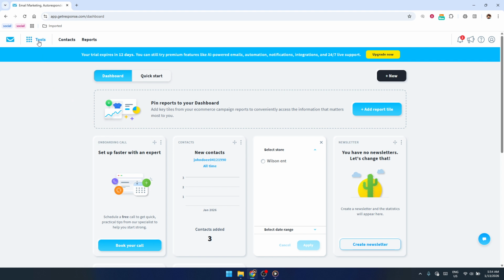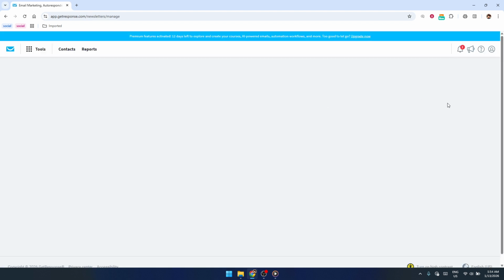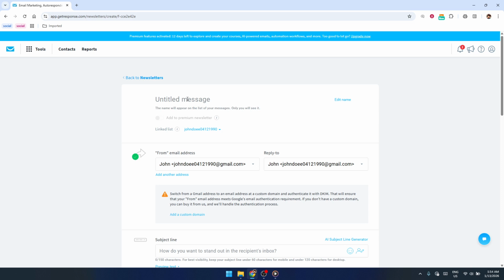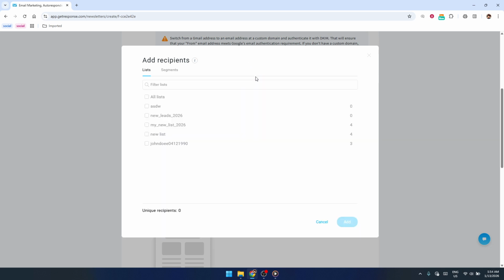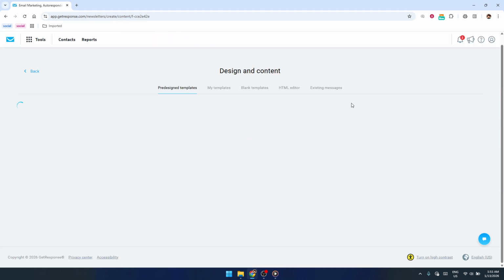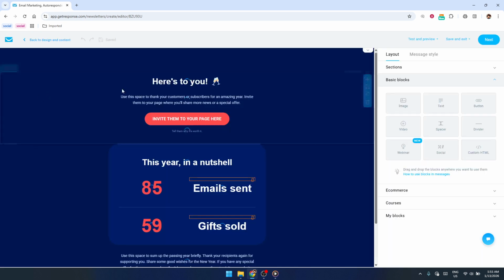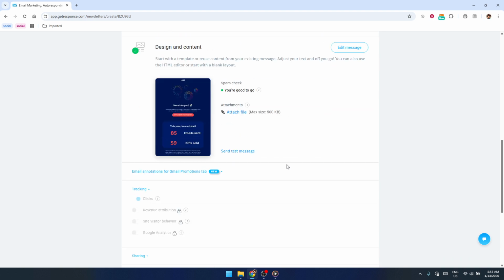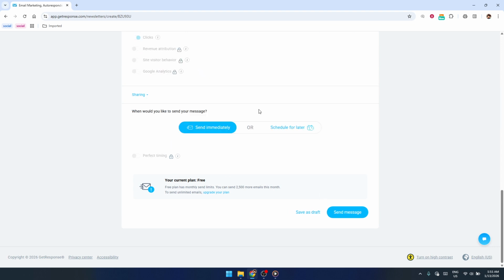How To Send An Email Blast In Getresponse [2026 Guide]